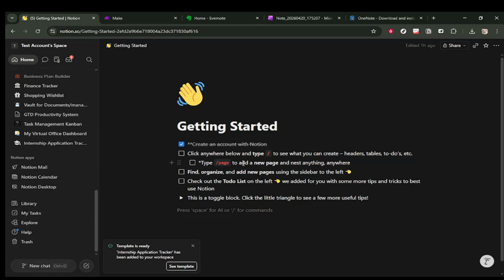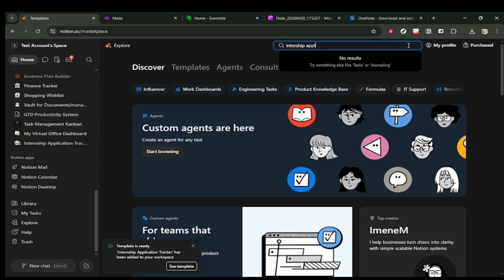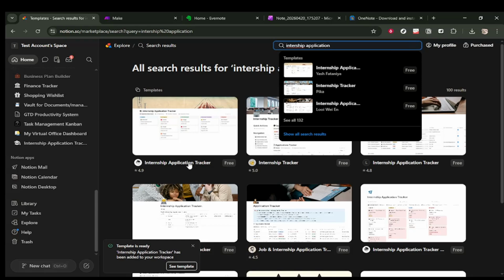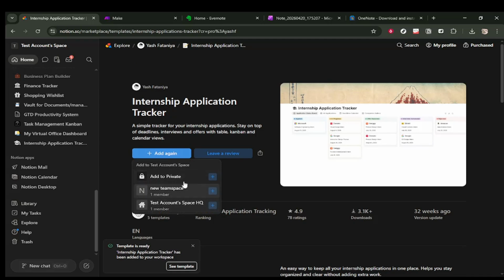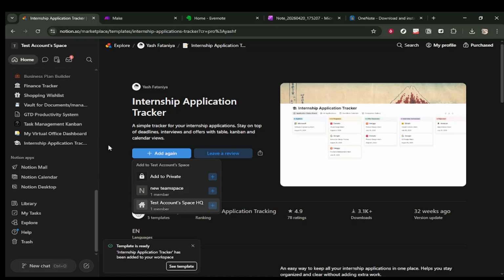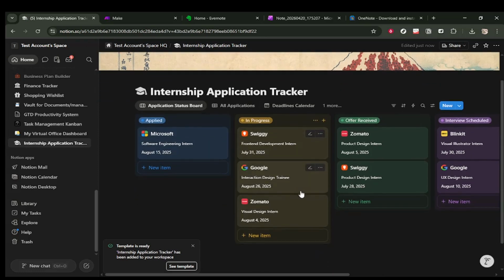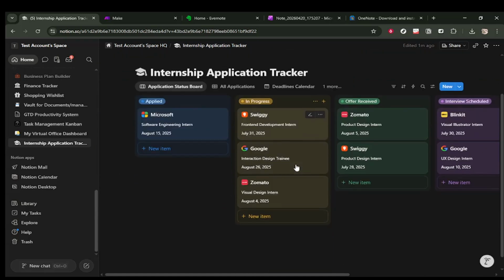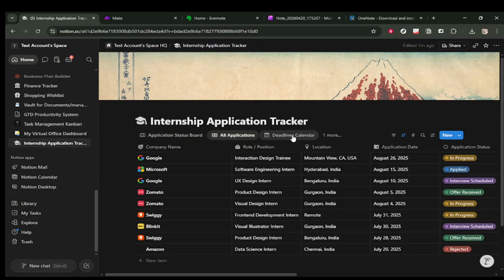How To Optimize Your Notion To Prepare For Internship Application Season [2026 Guide]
In today's video we cover: How To Optimize Your Notion To Prepare For Internship Application Season, Notion Internship Tracker, Prepare for Internship Applications, Notion Career Dashboard, Internship Application Workflow, Notion, Notion Template, Career Planning Notion, Student Internship Prep, Application Management, Notion Portfolio, Internship Search Strategy, Job Hunt Notion, Notion Organization, Resume Tracking Notion

-Google Drive
-Google Meets
-Google Sheets
-Google Chrome
-Google Forms
-Google Gmail